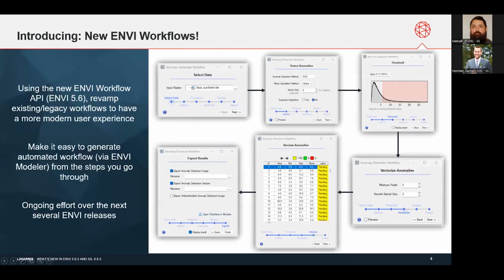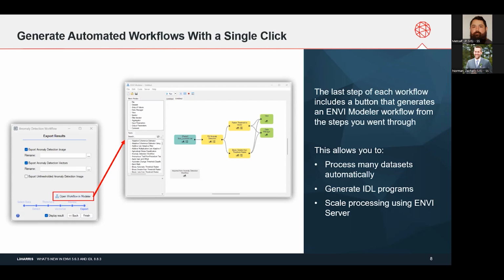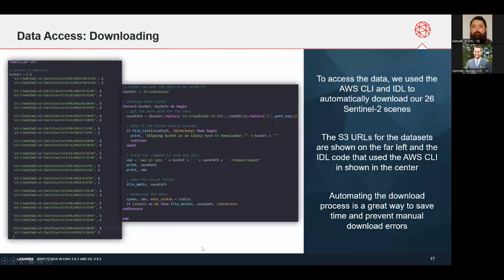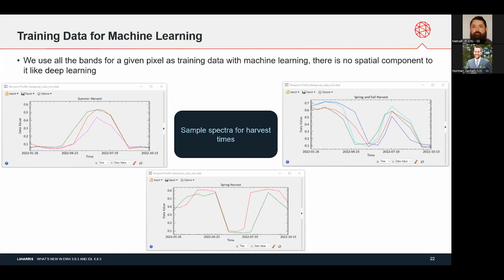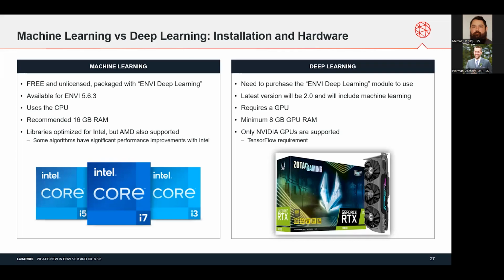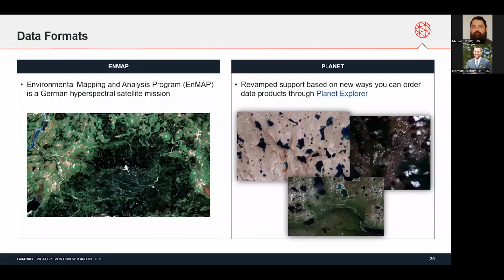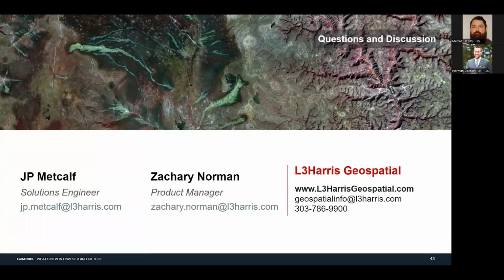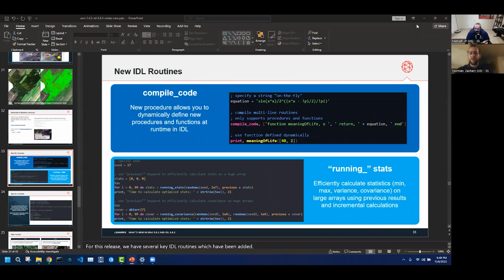What's New in ENVI 5.6.3 and IDL 8.8.3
This exciting release of ENVI and IDL includes some new and impactful features. Watch this recorded webinar to learn more about:

- How non-programmers can easily create automated workflows
- New temporal cubes that “time enable” ENVI and the display of data, and automate time-series creation
- Re-imagined and optimized workflows for machine learning in ENVI
- The addition of several key IDL routines for encryption and compiling code
- And more!